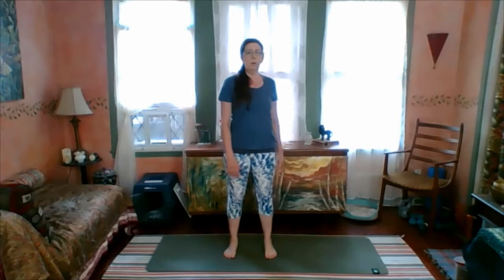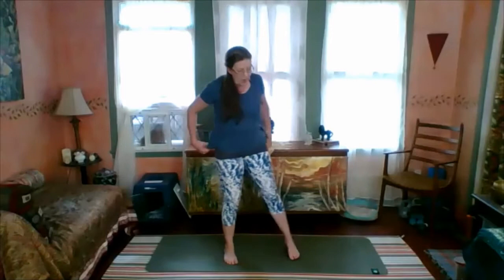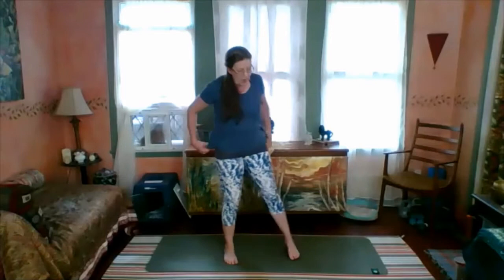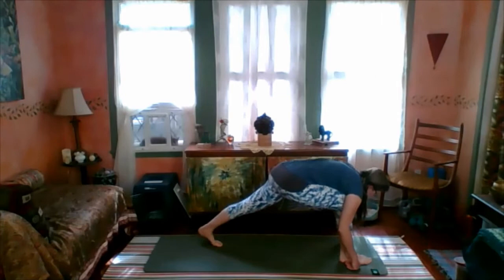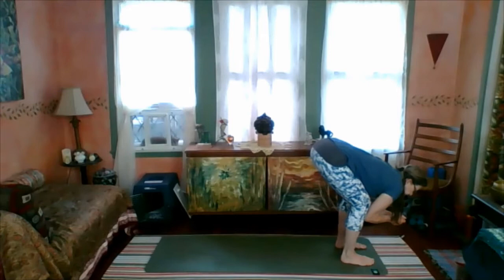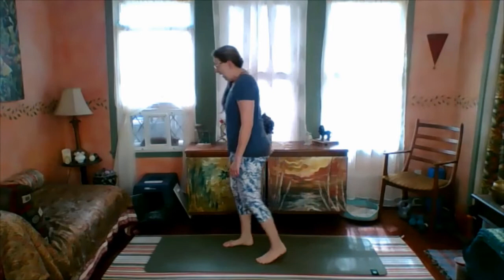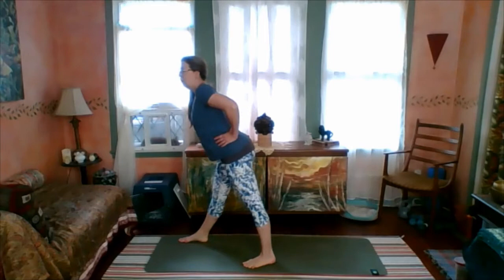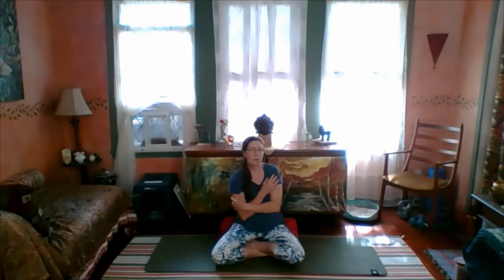Saturday Morning All Level Yoga June 2021 JbyrdYoga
A great all level workout that will help to open the hips.